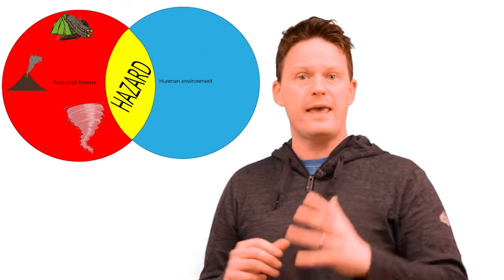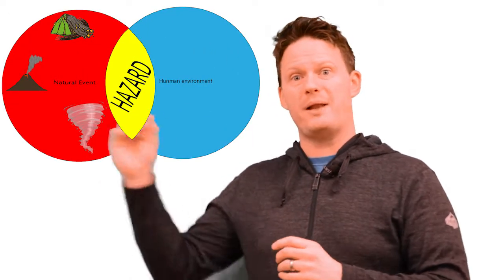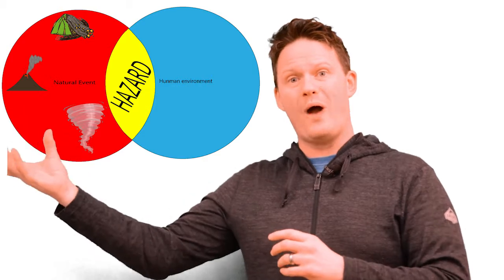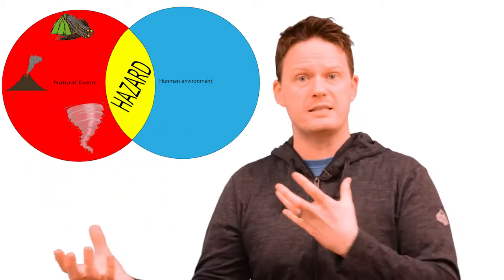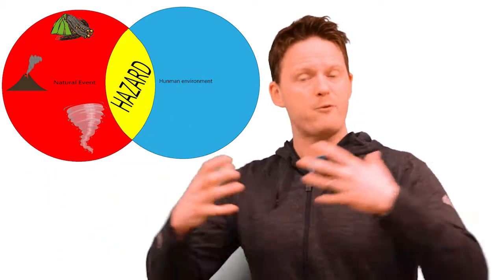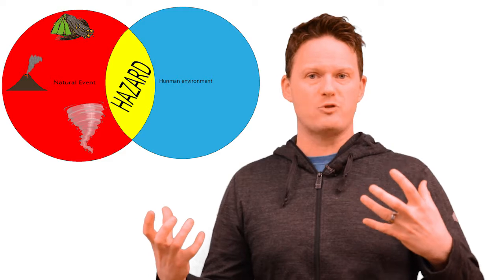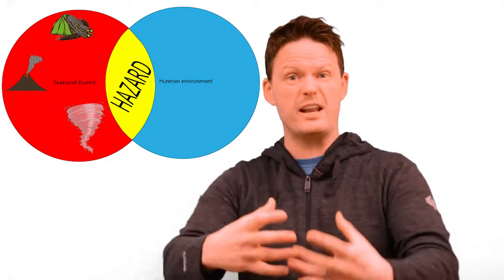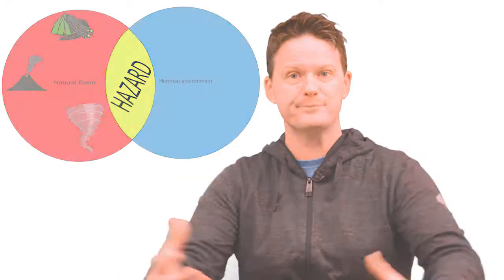Factors affecting hazard risk. (The challenge of natural hazards, GCSE Geography, AQA)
A short bitesized clip designed to be used as a starter in class for teachers or to help in students in their revision routine for their GCSEs or any other exams.

Clip covers the following part of the GCSE Specification  -

Section A: The challenge of natural hazards (Natural Hazards)
Key idea - Natural hazards pose major risks to people and property.
Specification content - Factors affecting hazard risk.

The video uses a mixture of explanations, diagrams and images to help explain what makes a natural event in to a hazard.

This is Geography is Everything.

This channel is designed for students and teachers to use in their study of Geography. I want to create something that all students all over the world (not just the UK) can access in order to help them improve and make progress in their studies.

The short bite sized clips are designed to be short and engaging and to aid understanding of concepts and ideas.